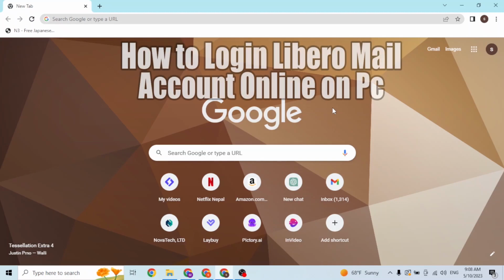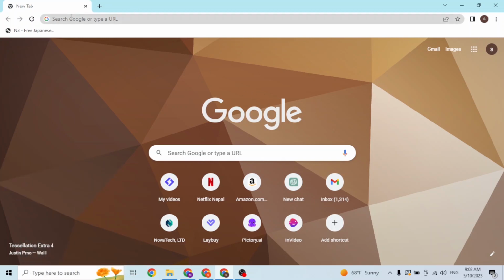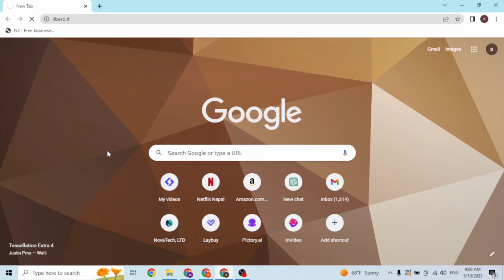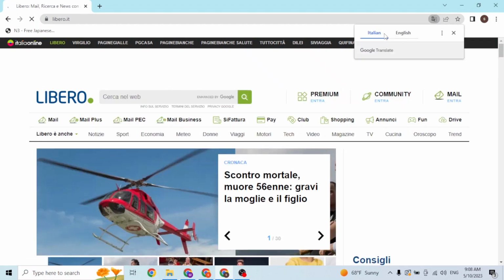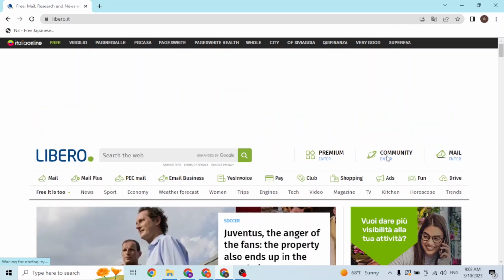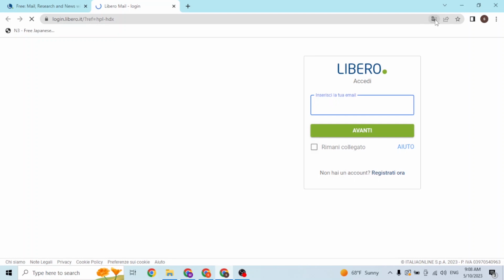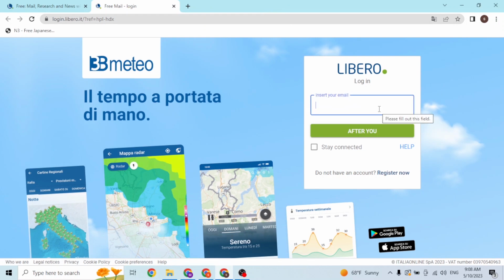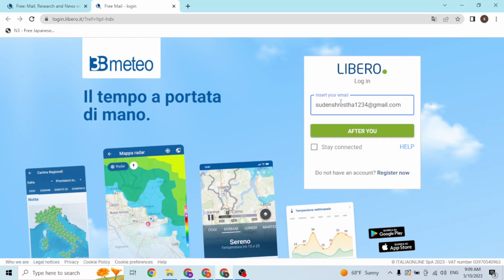How to Login Libero Mail? Libero Email Sign In Tutorial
Learn, How to Login Libero Mail online on pc. This is a Libero Email Sign In Tutorial video @TutorialGurudev. login liberomail libero mail signin email In this tutorial, we'll guide you through the process of logging into Libero Mail. Libero Mail is an email service provider that offers a range of features for managing your emails effectively. Whether you're a new user or need assistance with the login process, we've got you covered. Additionally, we'll explore the key functionalities of Libero Mail to help you make the most out of this email service. Join us in this Libero Email Sign In Tutorial and start accessing your emails with ease.